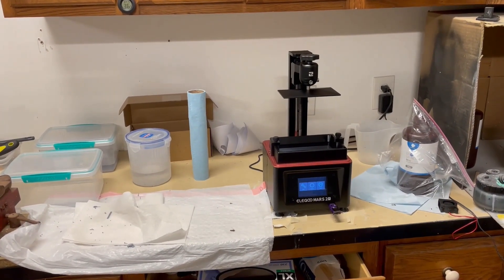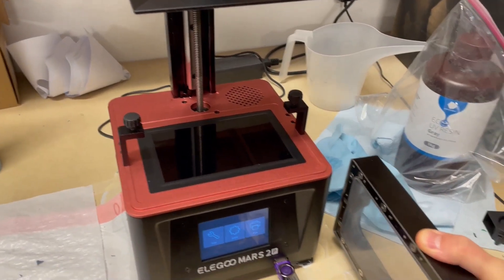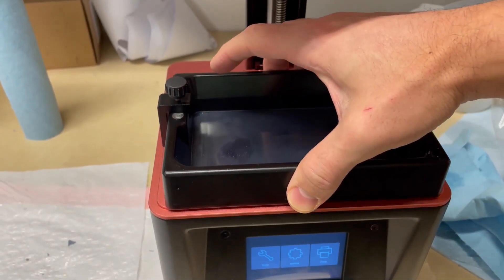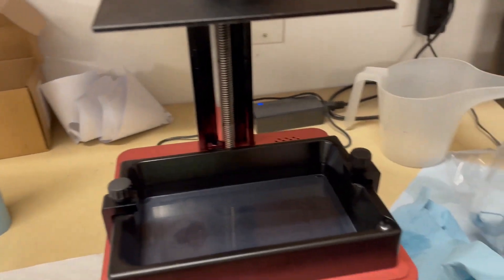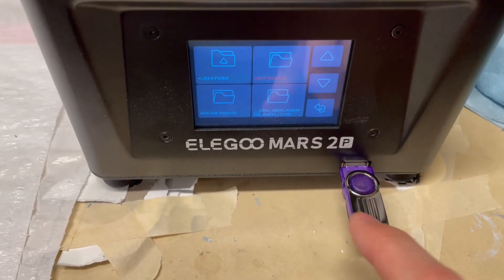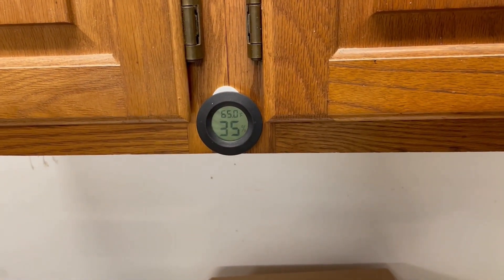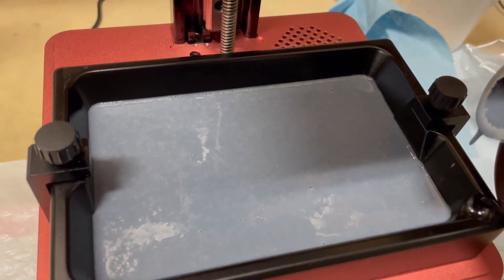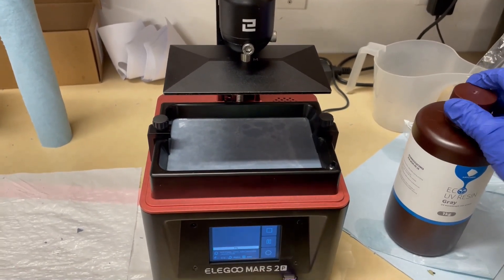How to Set Up and Start a 3D Print with Elegoo Mars 2 Pro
Thanks for taking the time to watch this video on how to set up and start a 3D print.  There are lots of informational videos on how to go through this process and techniques do vary. This is what I have found works best for me.

I do all of my 3d resin printing in my garage which varies in temperature widely.  In the winter it can get as low as 50*F, in the summer as high as 88*F and I have found using a space heater that is aimed towards the unit works well instead of getting an enclosure.  As always, be very carful when using a heater to make sure that it is not in the way of anything flammable.

Below are some of the key items you need when getting started with 3D printing.  If you do use these links, I thank you for your support.

It looks like the Mars 2 Pro is not available right now on amazon for the Mars 3 is still just as good!
Elegoo Mars 3 Pro
Sirayatech Fast
Sirayatech Tenacious
Pickle Strainer
Isopropyl alcohol
Blue paper towels
PTFE Lube
Plastic container for alcohol
Nitrile gloves
Razor Scraper
Respirator Mask